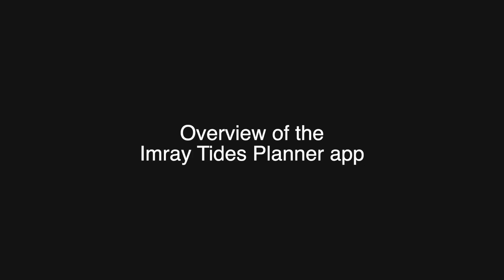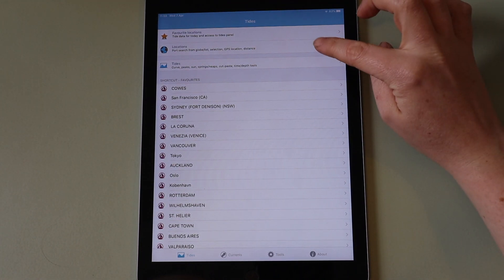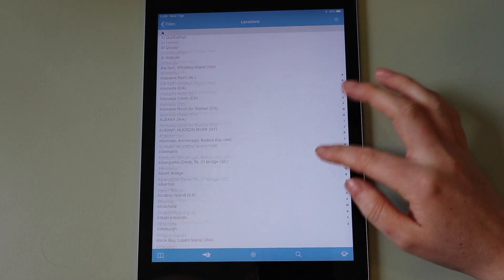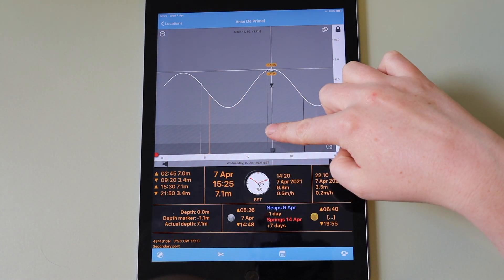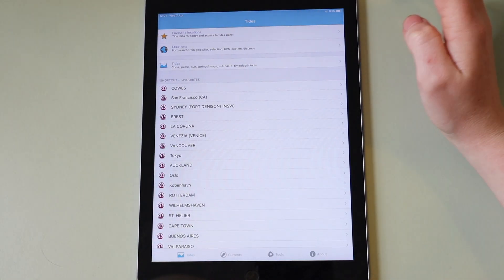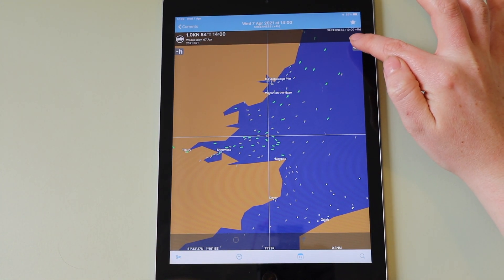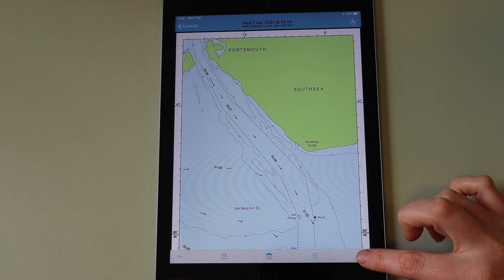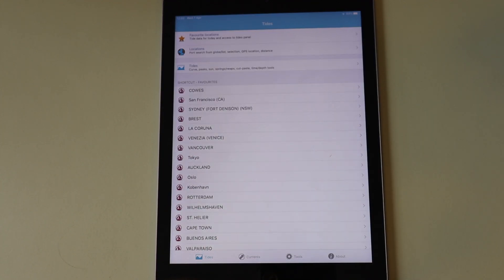Imray Tides Planner App Tour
In this video, we show you around the Imray Tides Planner app.